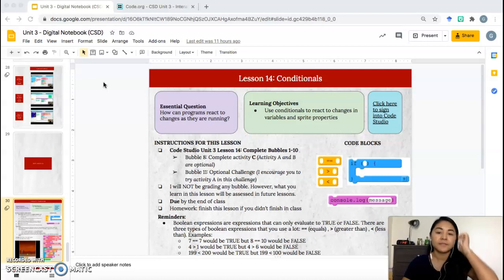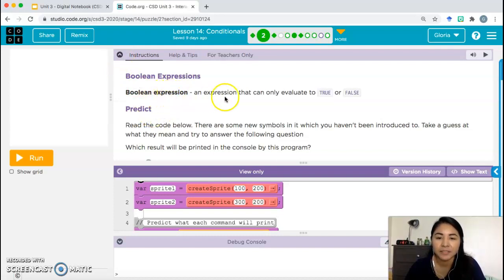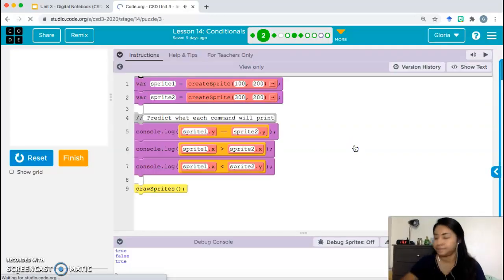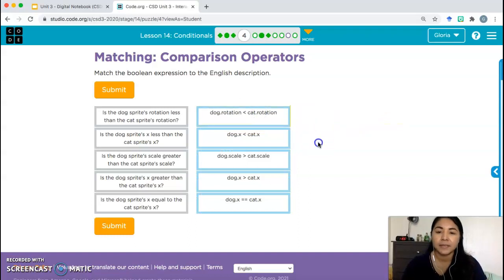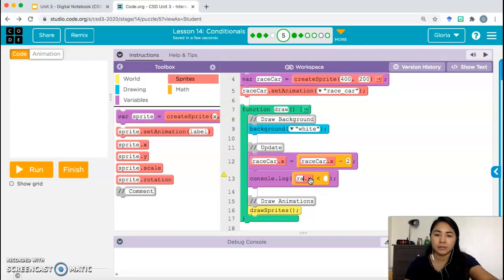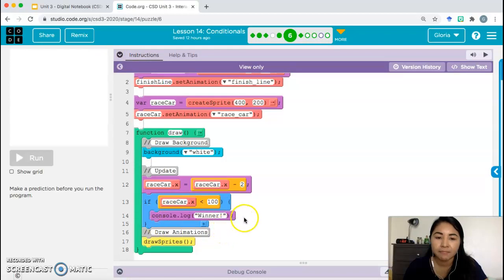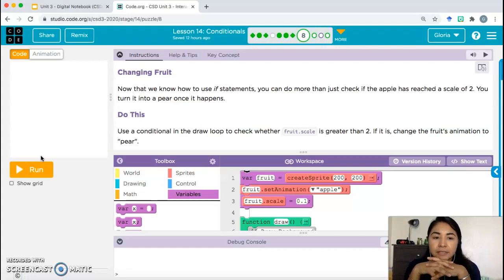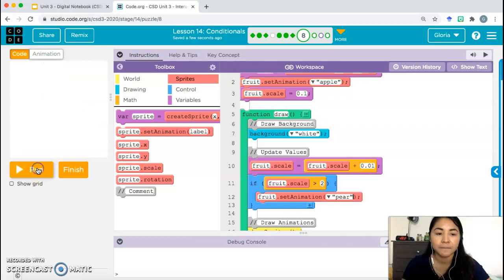Unit 3 Lesson 14: Conditionals (Bubbles 1-8)